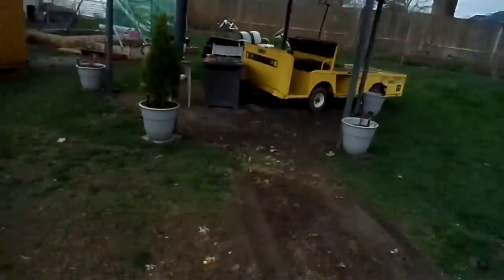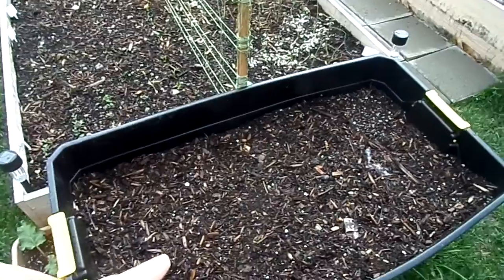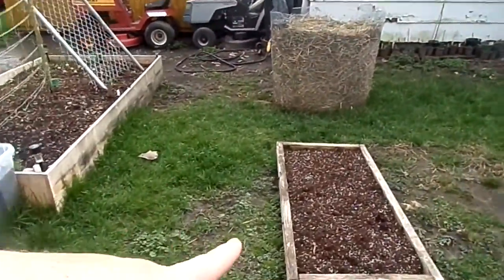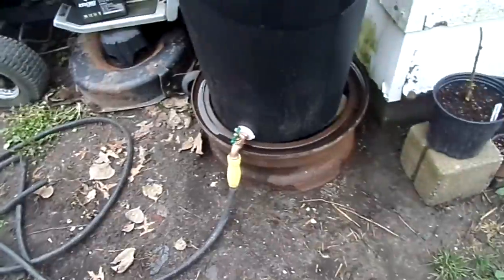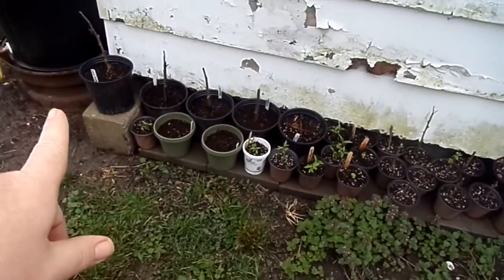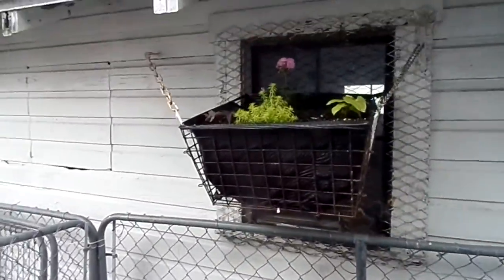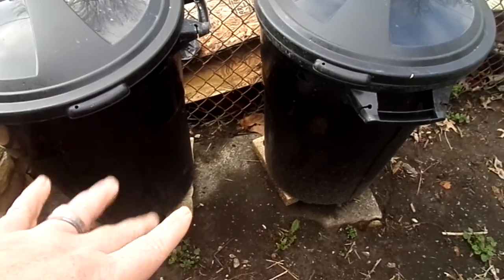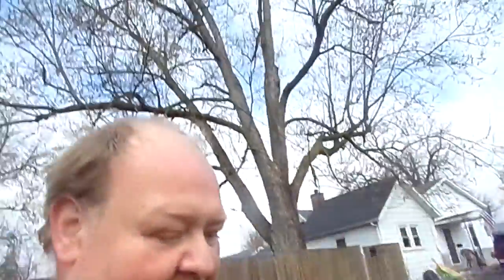Garden Walk Through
I’ve recently begun Backyard “Homesteading,” and canning, baking, etc. I’m enjoying bringing a simpler life into our day to day environment. It’s cheaper, healthier, and more sustainable for us. We share craft, cooking, home-keeping, money-saving, etc. tips and ideas as well as how we live day to day. We're all a lil' crazy here. :) There's Joe, Spencer, John, Ashley, Randy, and sometimes a few other knuckle-heads. We love having a good time and hanging out with each other and decided to start sharing it with you, so we hope you enjoy it.
Check us out on Etsy